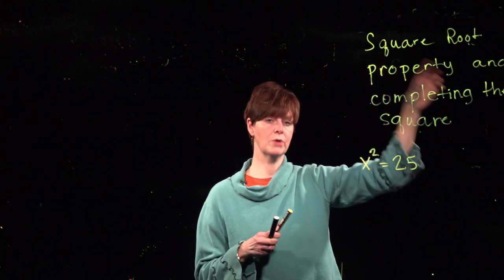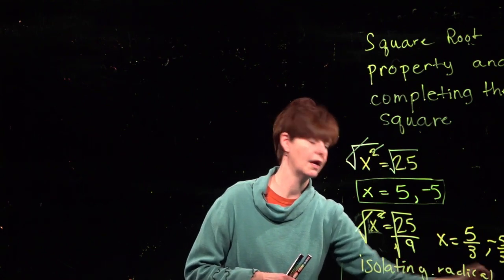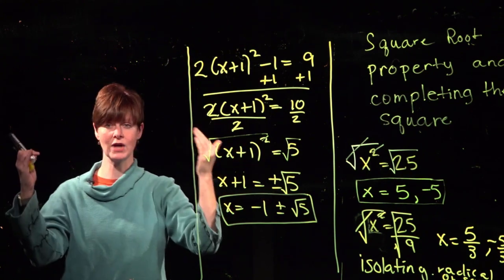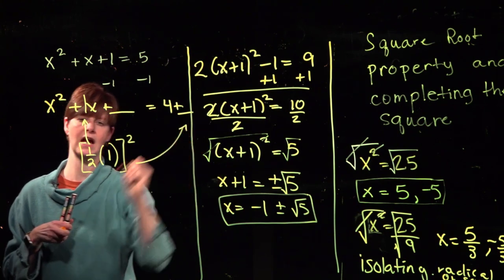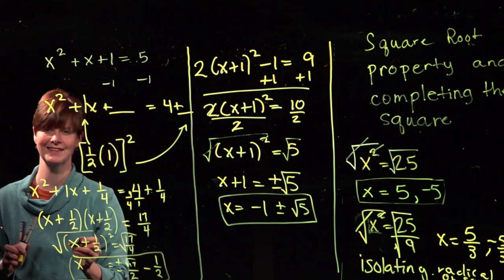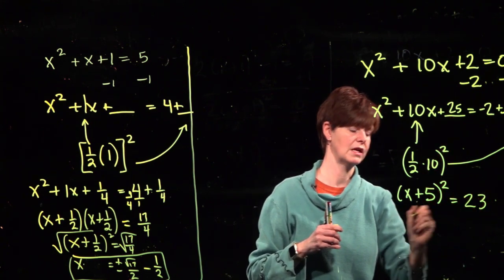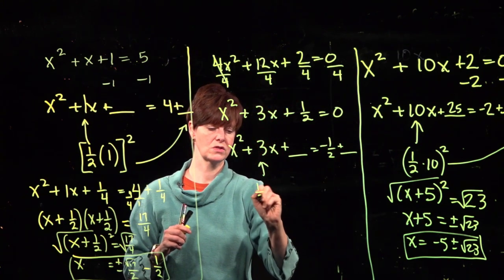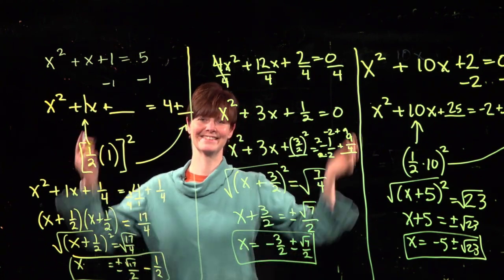sq root prop , complete the square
This video is about sq root prop , complete the square